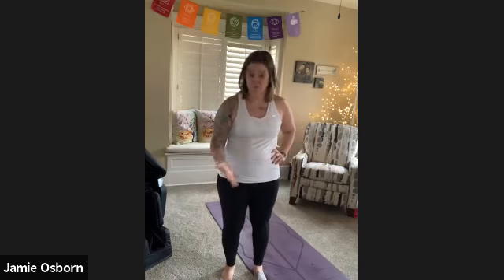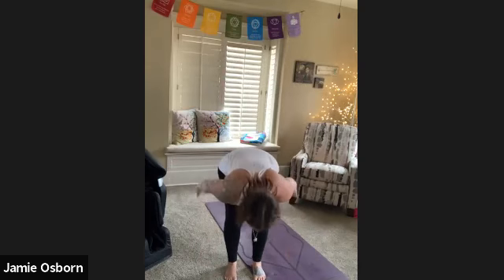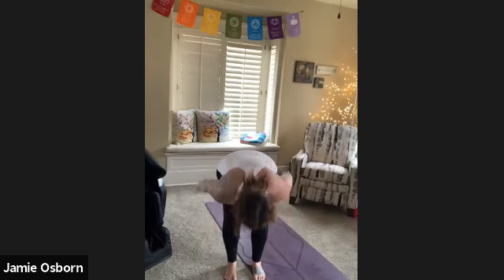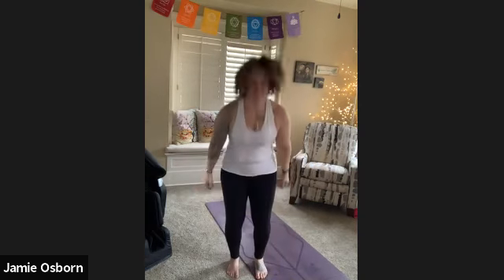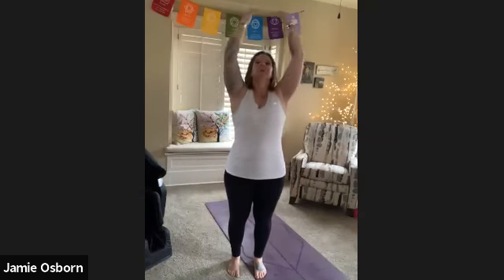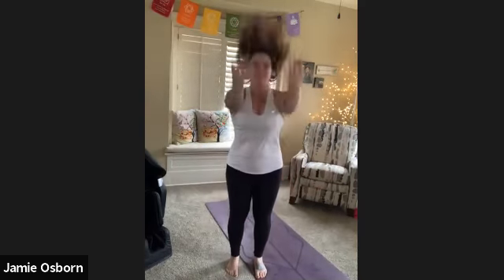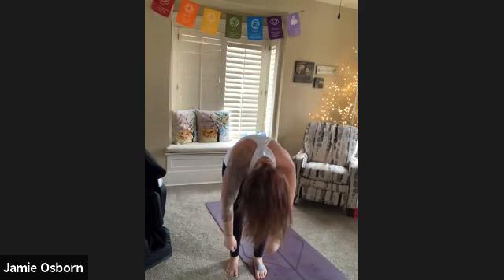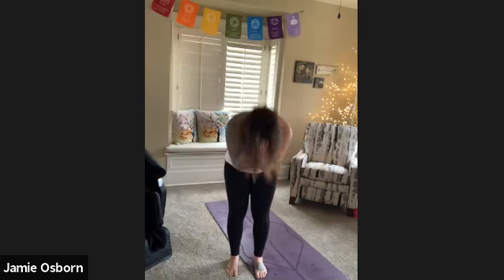Breath of Joy Tutorial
Breath work